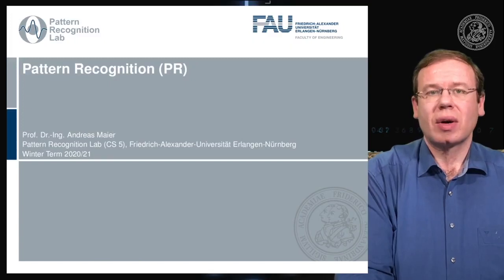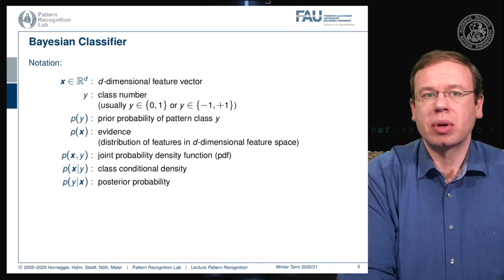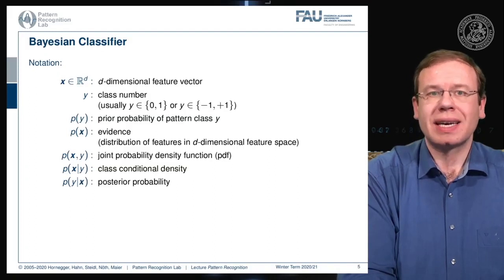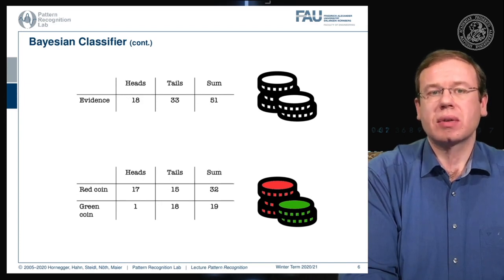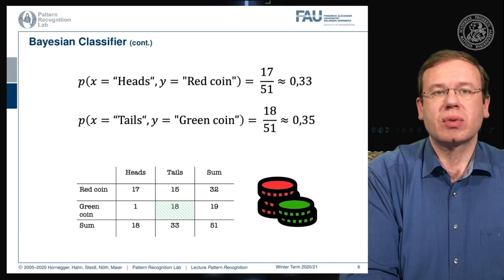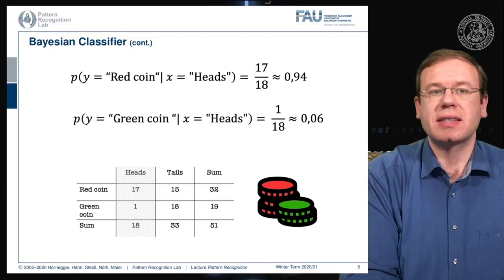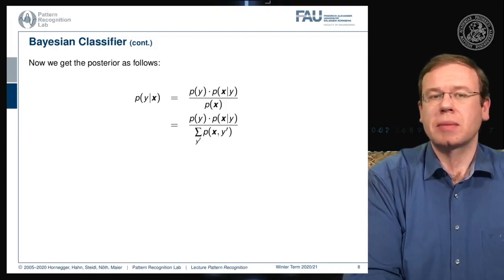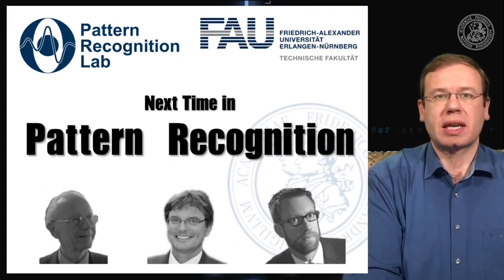Pattern Recognition [PR] Episode 3 - Basics - The Bayes Theorem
In this short video, we introduce probability theory, conditional probability, class conditionals, priors, and posteriors.

For reminders to watch the new video follow on Twitter  or LinkedIn .

Interested in joining our network? Get reminders for talks, videos and job offers related to machine learning here:

Music Reference: Damiano Baldoni - Thinking of You